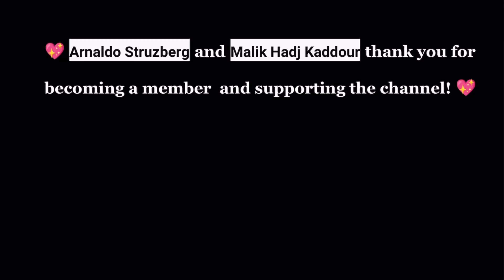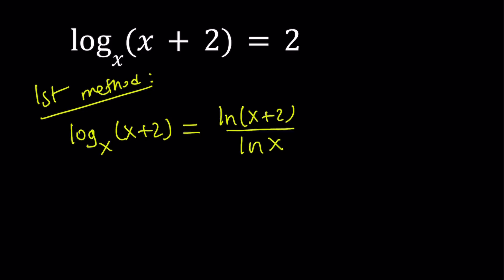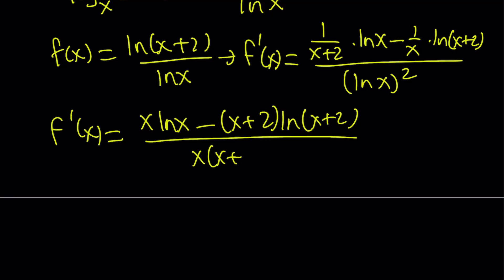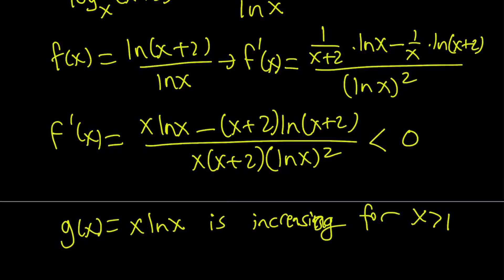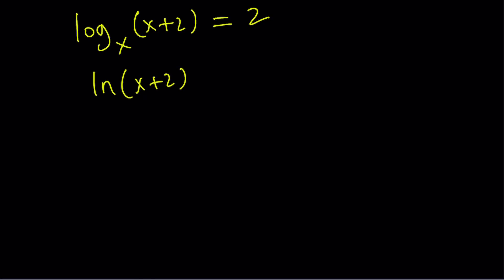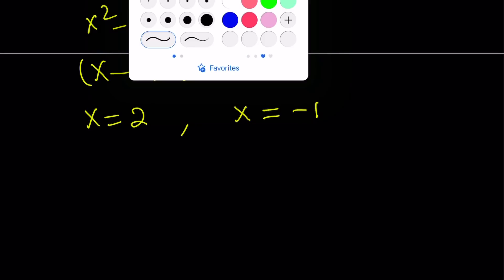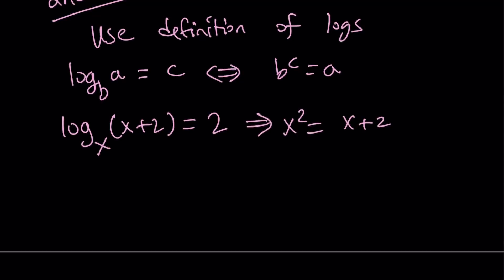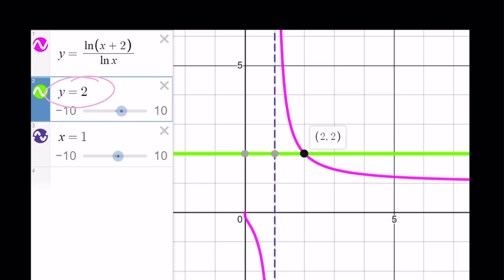Solving log_x (x+2)=2, a Log Equation